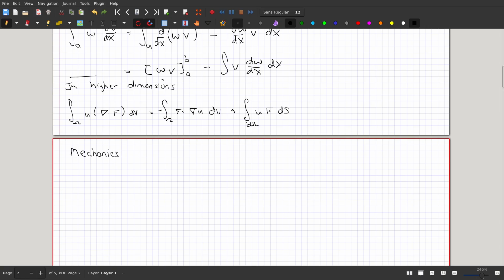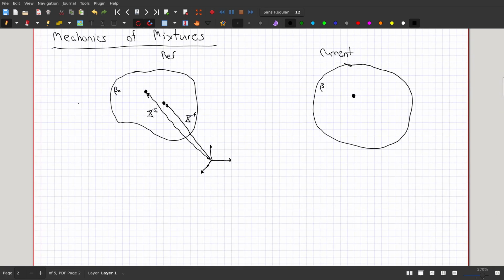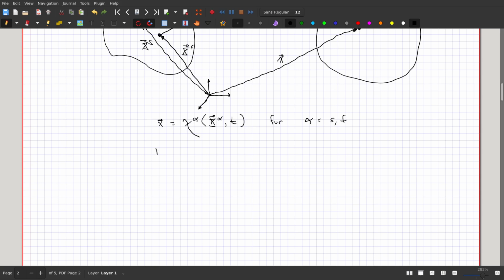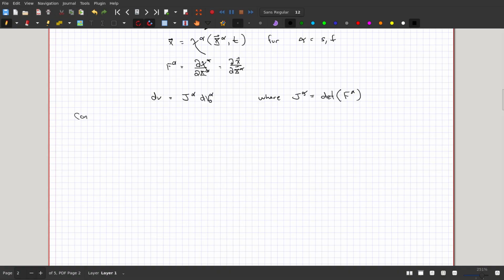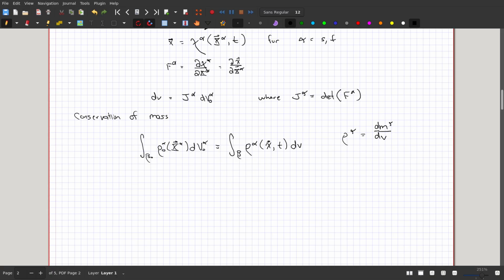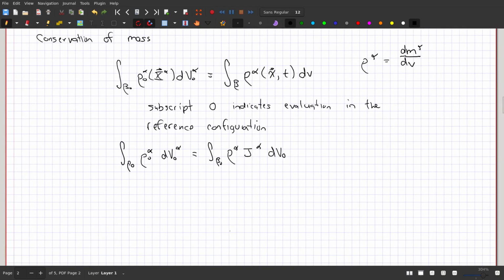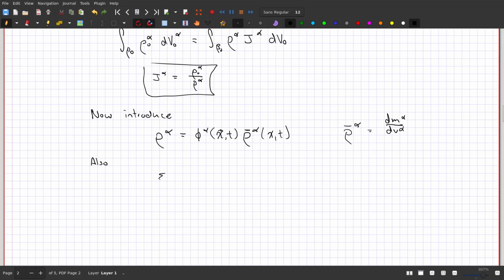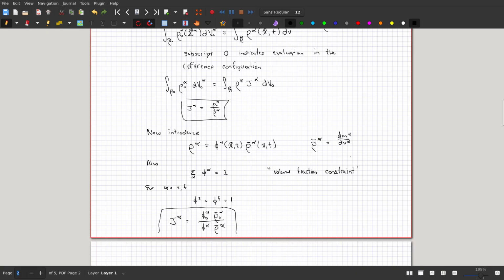Mechanics of Mixtures: Mass conservation and volume fraction concept